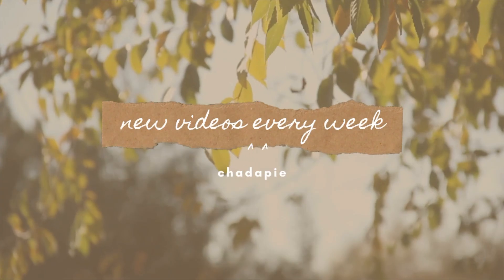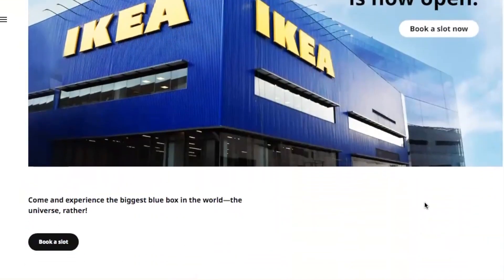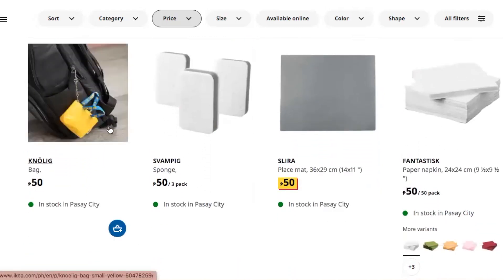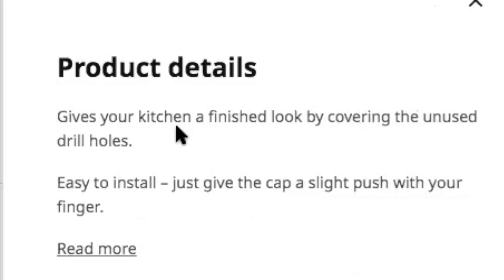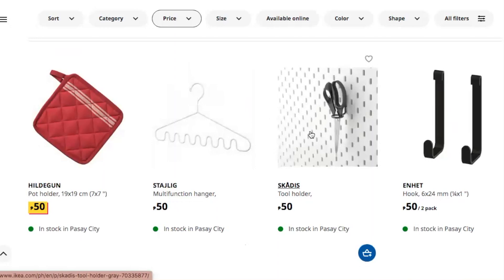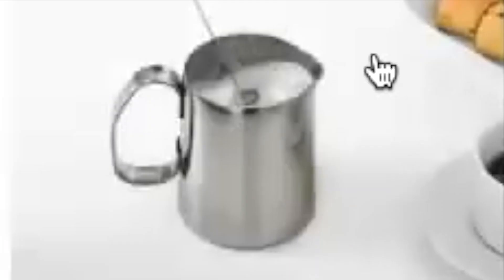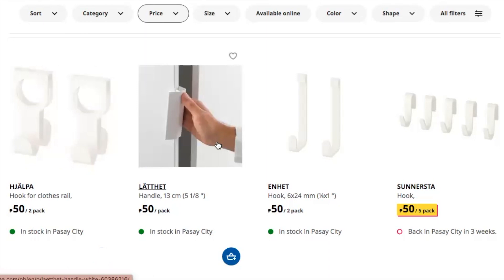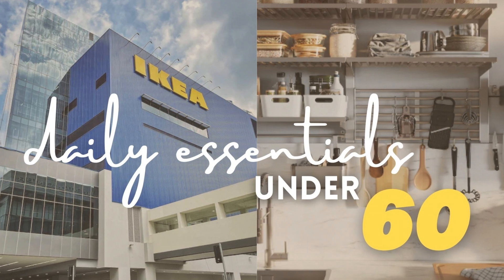96 Daily Essentials Under 60 - Ikea Philippines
Dear Loves,

Ikea daily essentials under 100 pesos have sooo much available! I had to cut it into 3 sections.

I hope you enjoyed this second part and watch out for Part 3 tomorrow!

Music